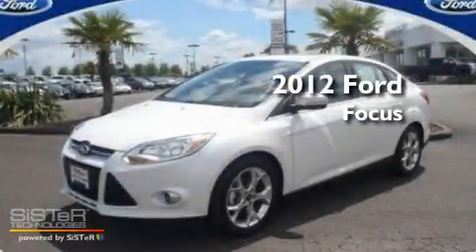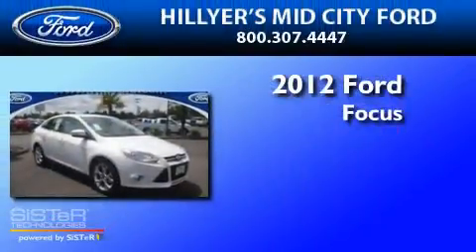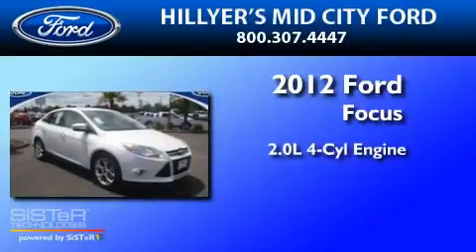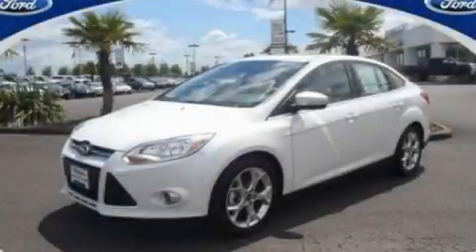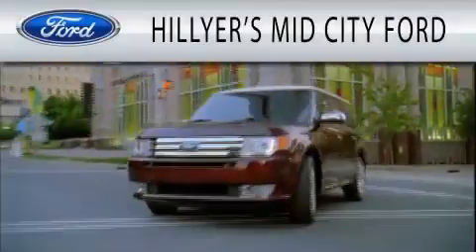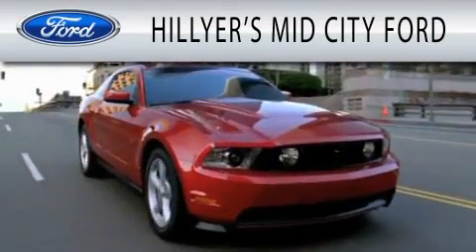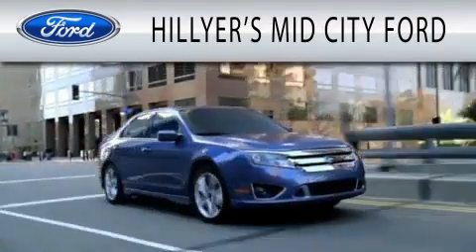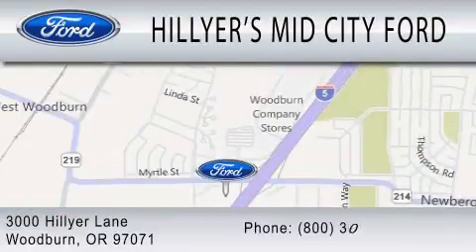2012 FORD FOCUS Woodburn OR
Year : 2012
 Make : FORD
 Model : FOCUS
 Engine : 2.0L I4
 Trans . : AUTO 6SPD
 Exterior : WHITE
 Miles : 150

 Stock : C2691